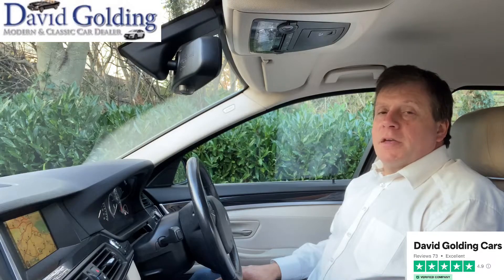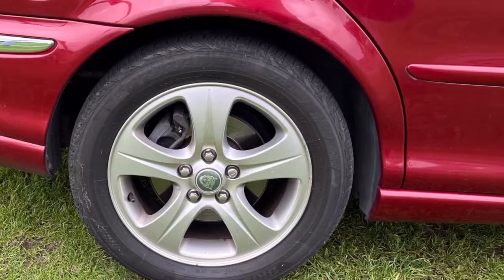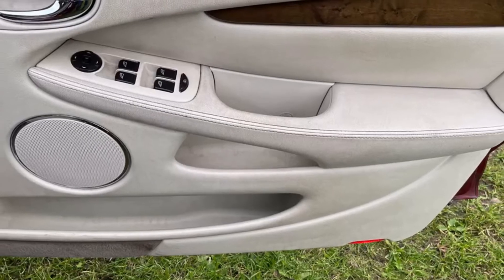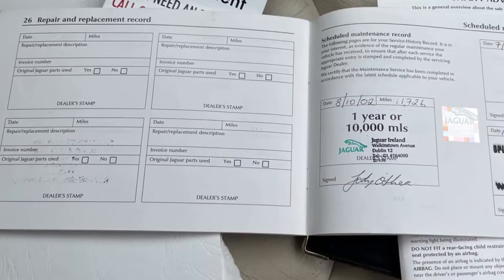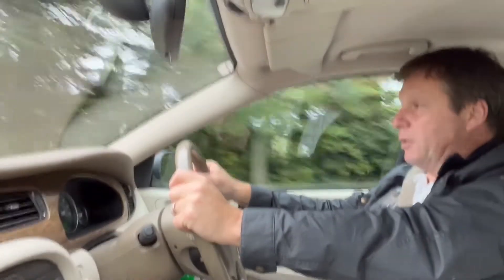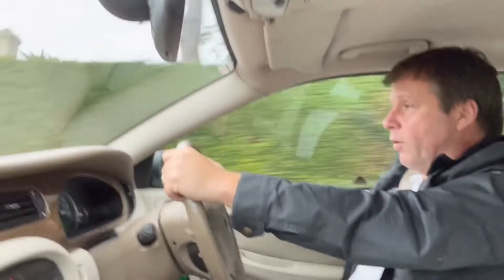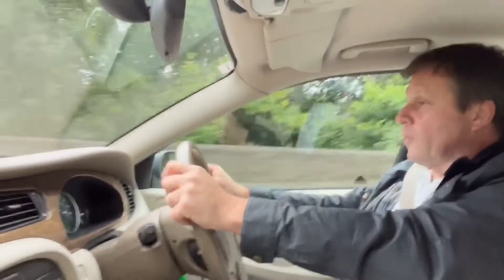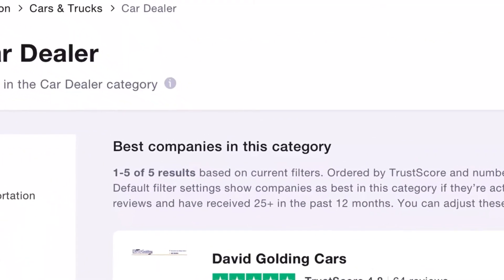01 Jaguar X Type 3.0 V6 For Auction 11.10.2022 on